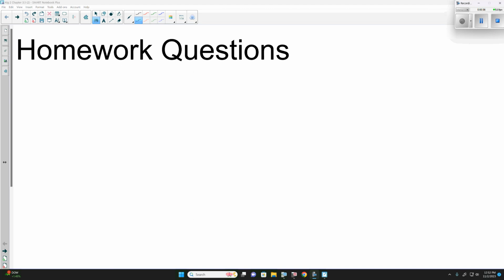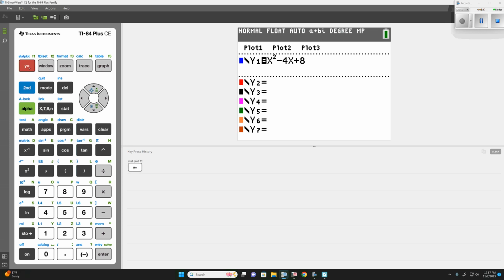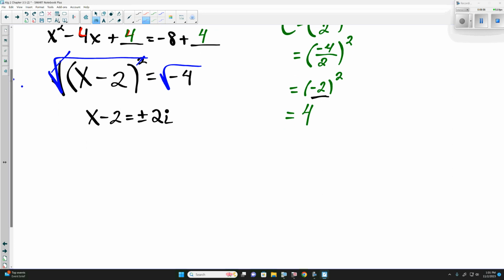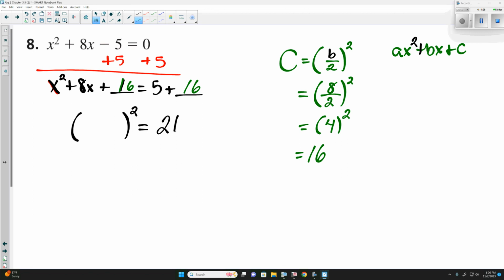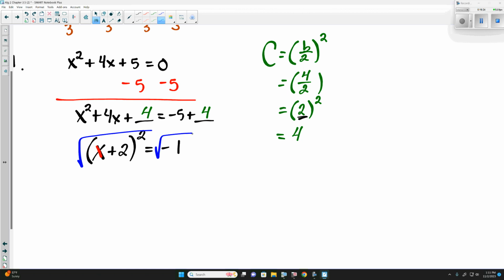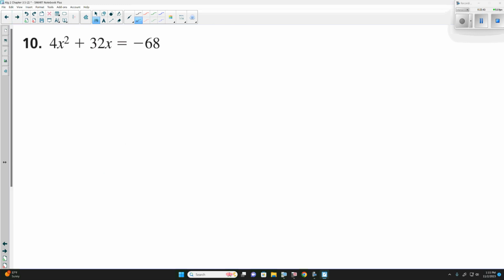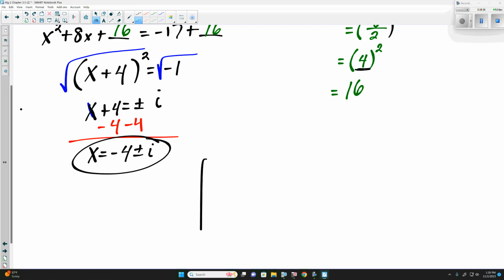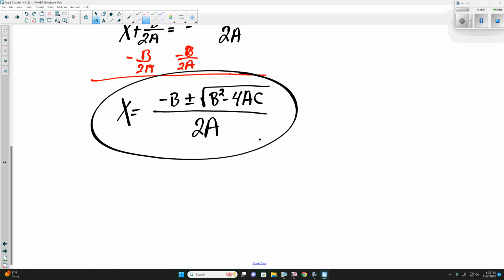Algebra 2 Chapter 3.5 (2)